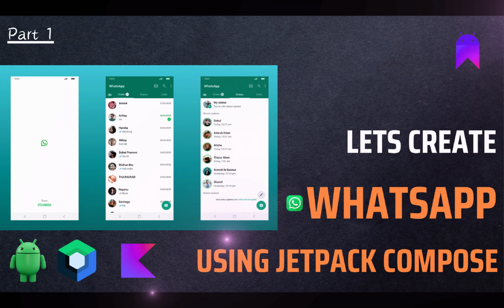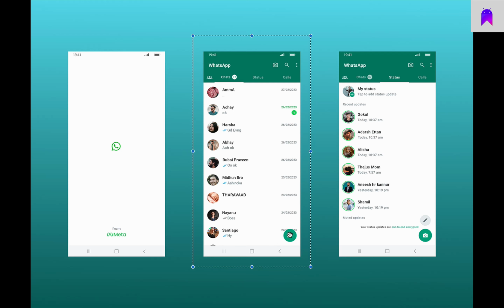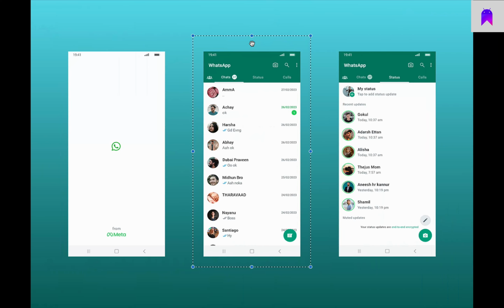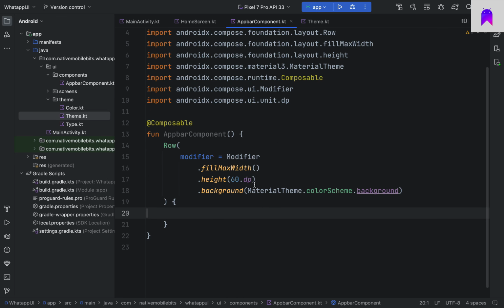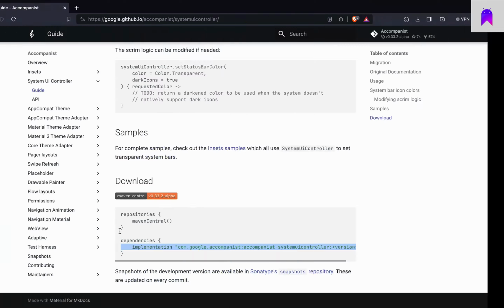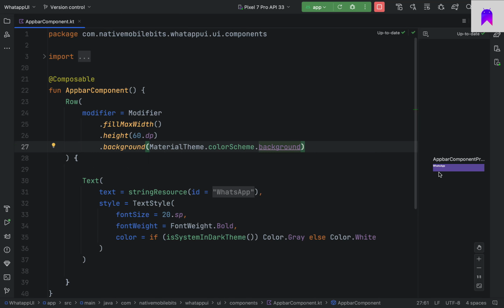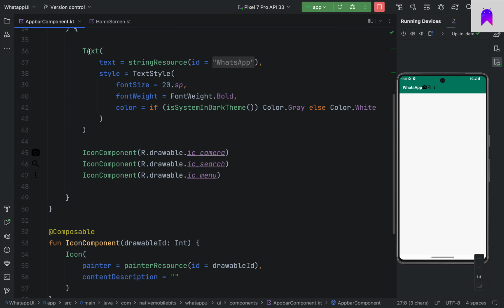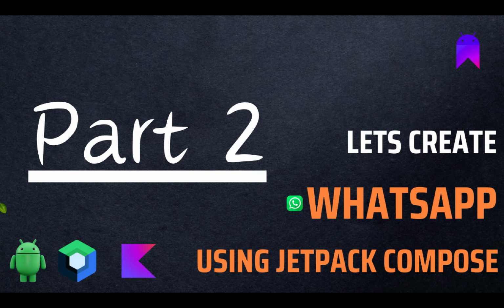WhatsApp Clone using Jetpack Compose (Part 1)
In this playlist, we are going to develop WhatsApp clone using Jetpack Compose from scratch.

This is the first part of this playlist, Next parts coming soon (right from the same point we end this video at)

WhatsApp clone Project Creation.
Component Creations
UI layer setup with initial components.
Theme setup
& more.